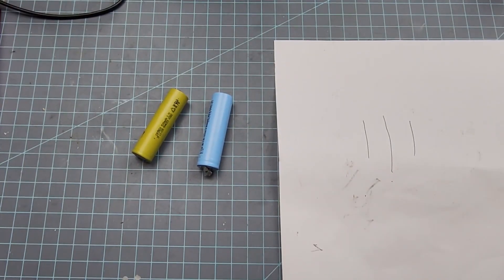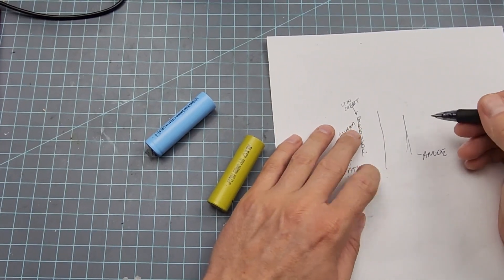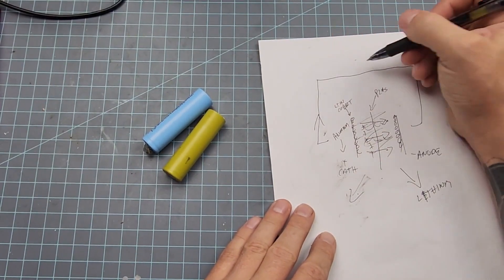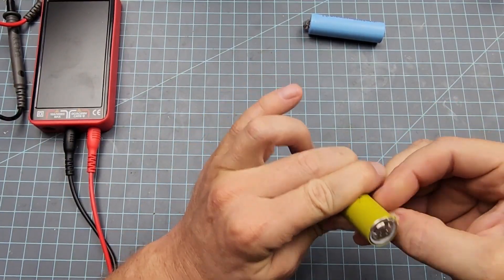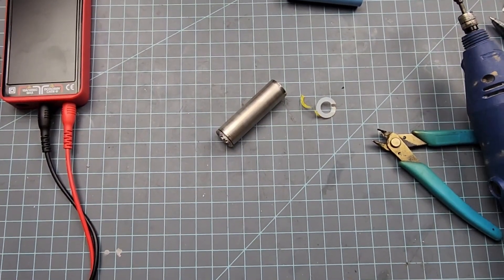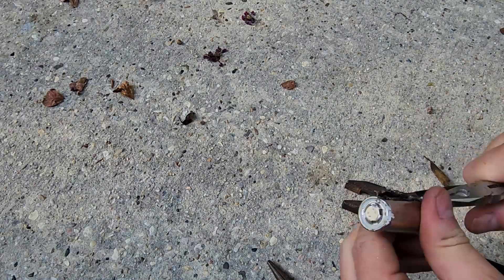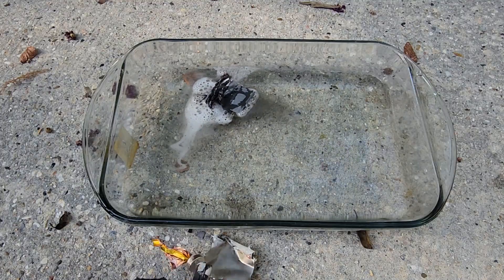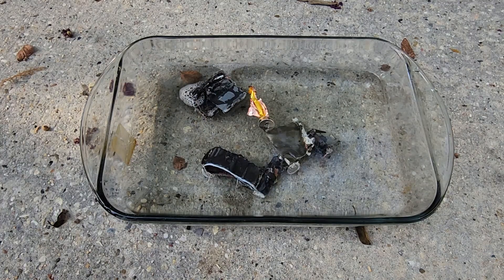For SCIENCE I Cut A Lithium Battery In Half & Threw It In The Water...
In today's test we cut a lipo battery in half and toss it in a tub of water.